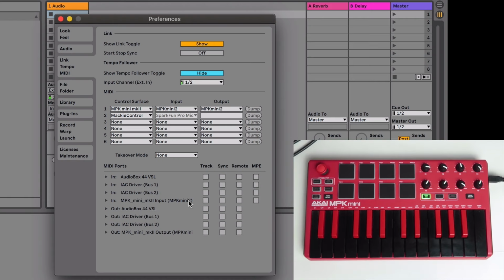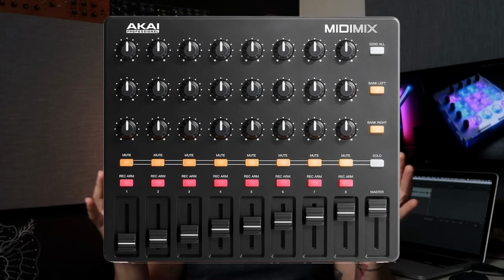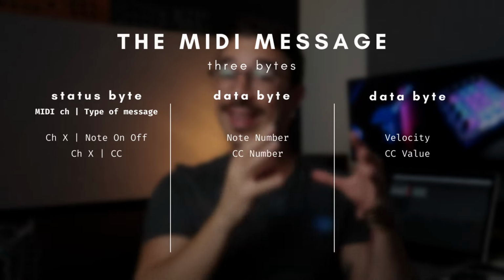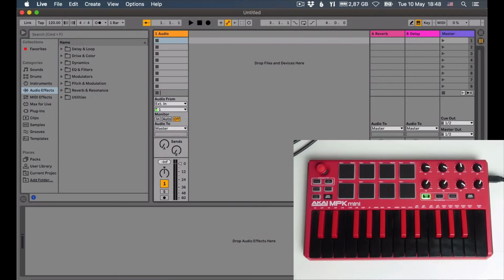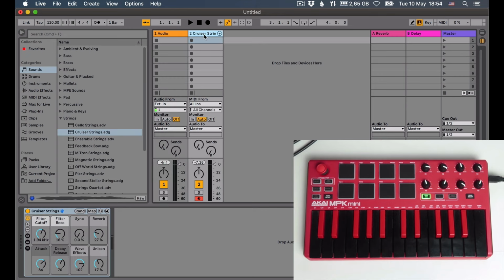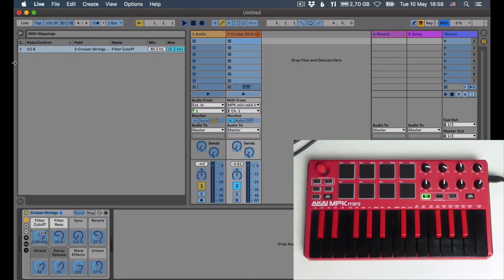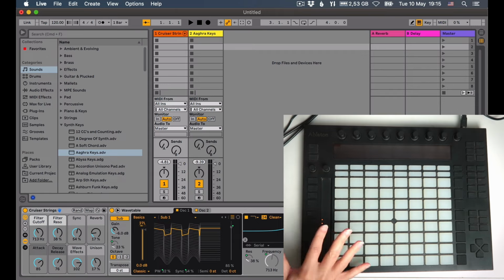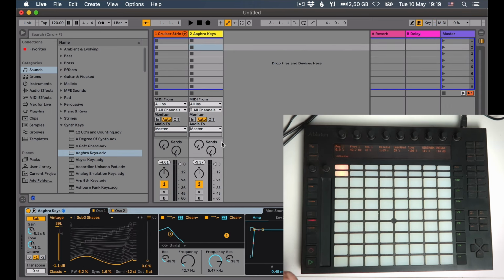How to use MIDI and MIDI Controllers - THE COMPLETE GUIDE: Akai MPK MINI, Ableton Push, DIY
In this video, I’m going to show you how MIDI and MIDI controllers work.

I’ll teach you in detail everything about the MIDI protocol, its different types of messages, like what is a note on, note off, control change, pitch bend, e etc, and how can you use MIDI with your MIDI controller.

I’ll show you how to configure and use different types of MIDI controllers, such as:
- A traditional keyboard/launch pad, like the Akai MPK Mini
- A control surface, like the Ableton Push
- And a DIY MIDI controller I made myself.

TIMESTAMPS 👇
00:00 Intro
01:12 What is MIDI
03:00 The MIDI Message Structure
06:34 How MIDI Controllers Work
07:29 Mapping the Akai MPK MINI
15:09 Mapping the Ableton Push
17:53 Mapping the MidiMood
19:01 How to build your MIDI Controller